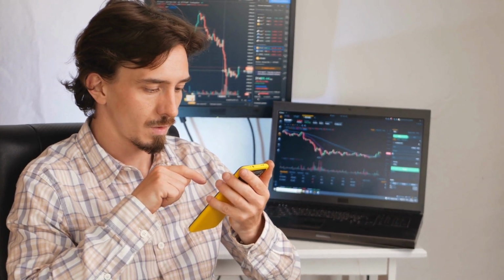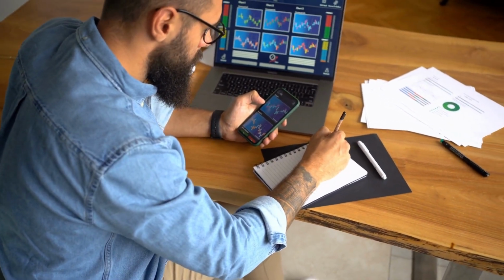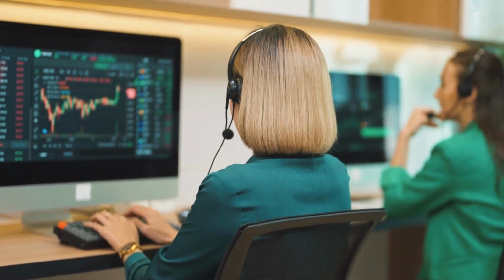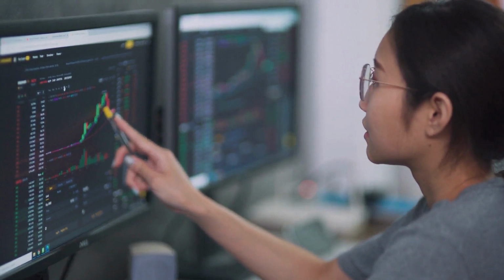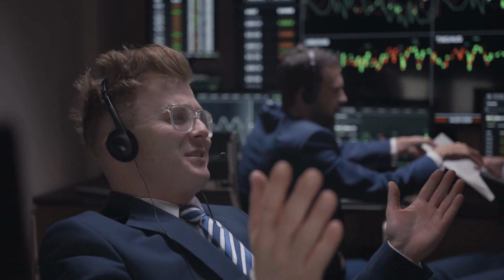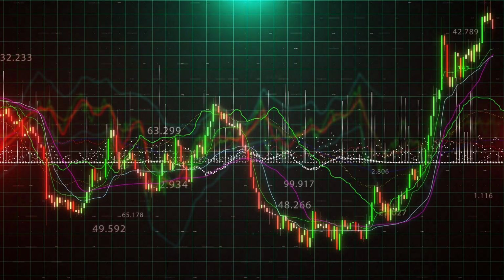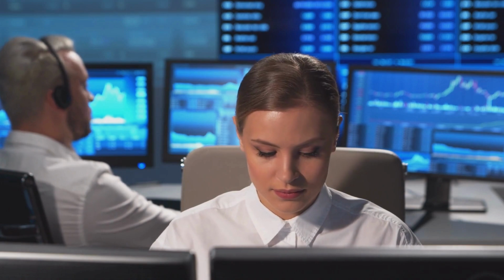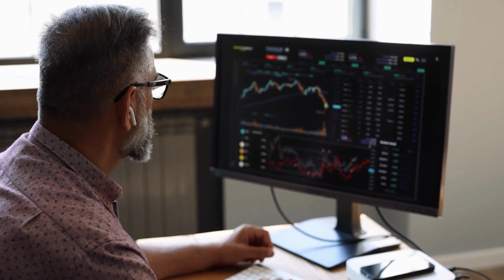Mastering Fundamental Analysis: Forex Trading Simplified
Unlock the secrets of Forex trading with our comprehensive guide on fundamental analysis! 📊 In this video, we break down the step-by-step process of conducting a fundamental analysis for any currency pair, ensuring you have all the tools you need to make informed trading decisions. Whether you're a beginner or an experienced trader, this tutorial is packed with valuable insights and practical tips to enhance your trading strategy.